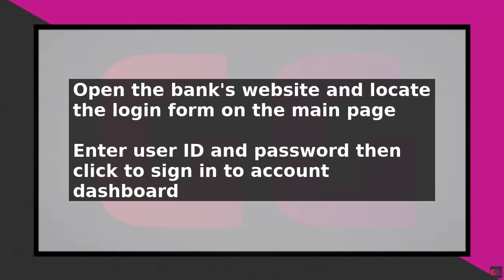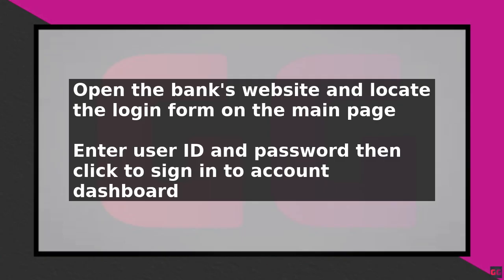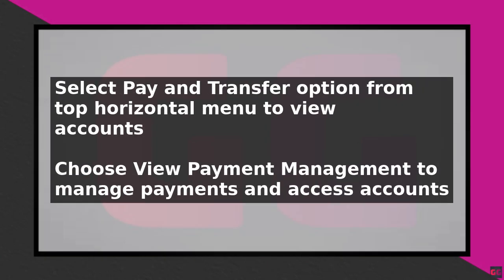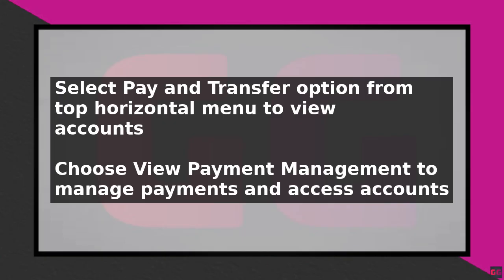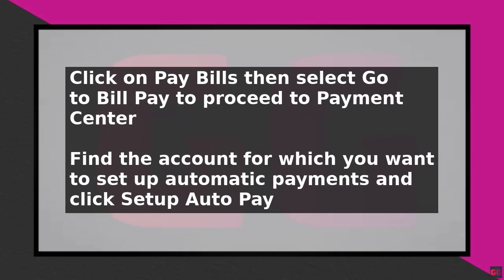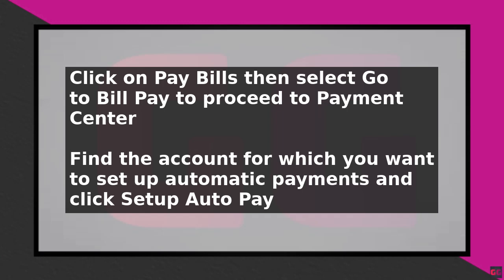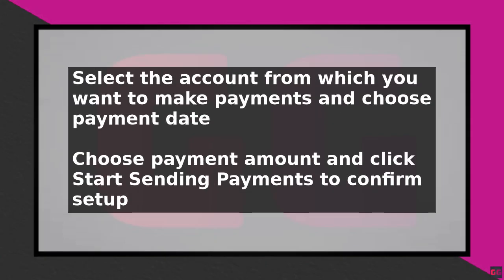How To Set Up Auto Pay Bank Of America (2025)